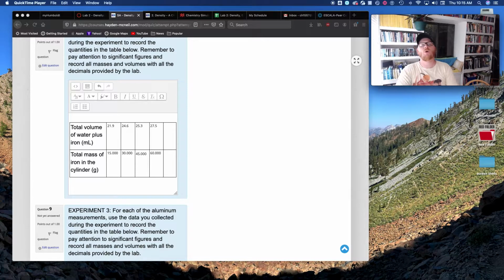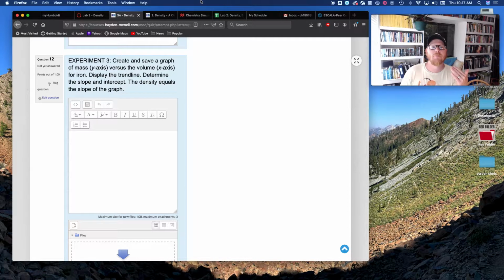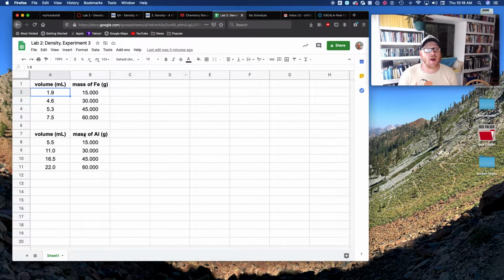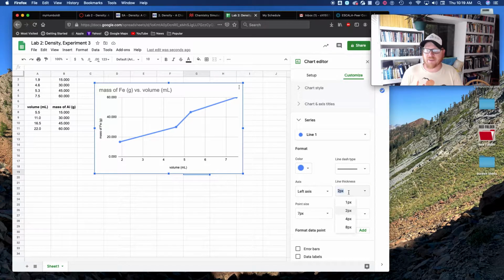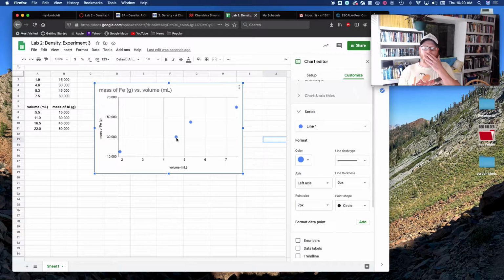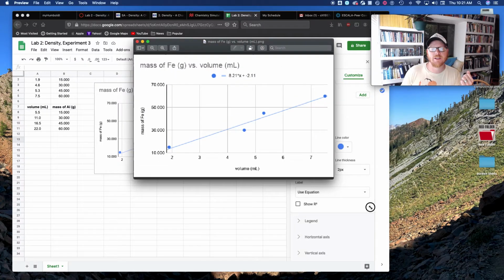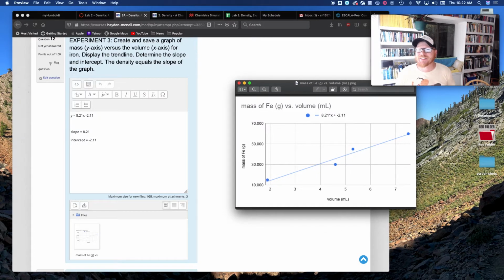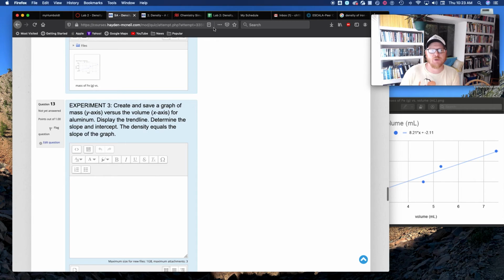Making Graphs for Lab 2: Density